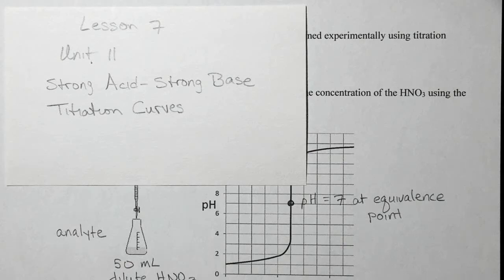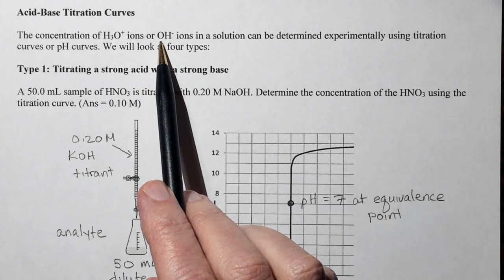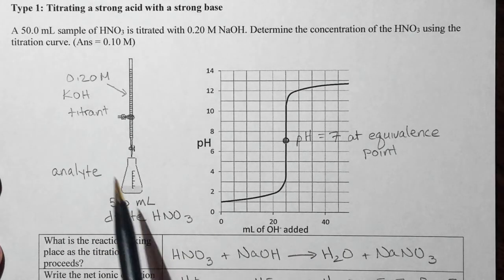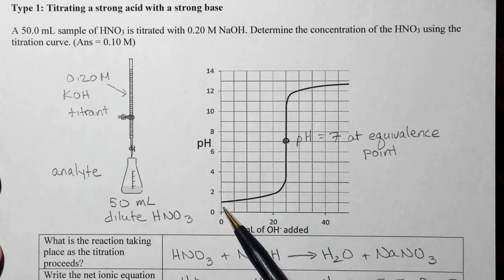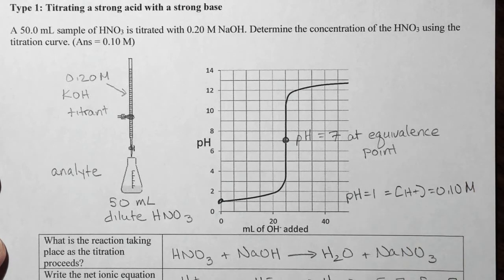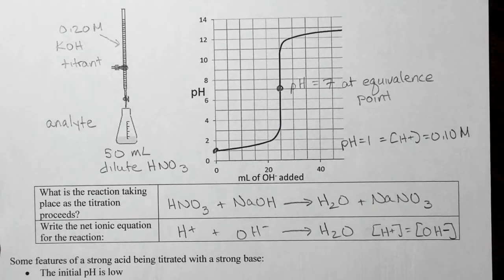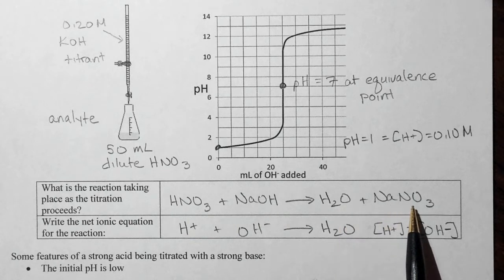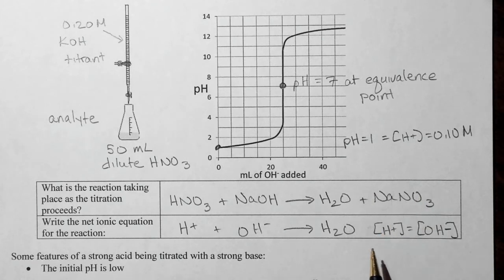Unit 11 Lesson 7 strong acid strong base titration curve characteristics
Describes the characteristics of a strong acid titrated by a strong base